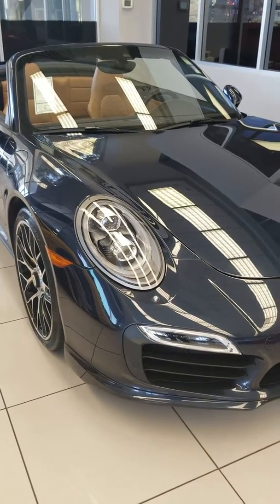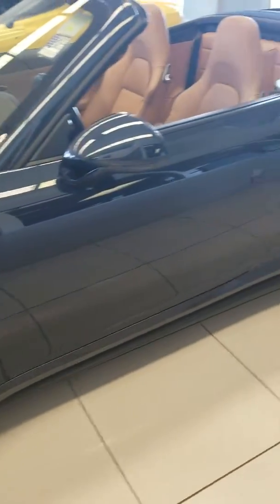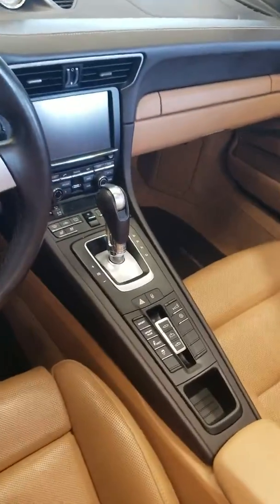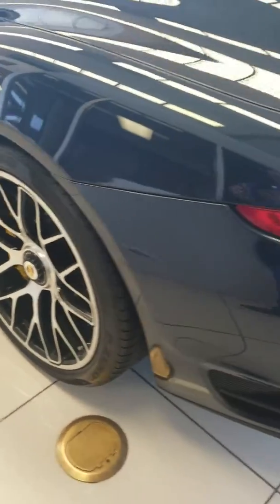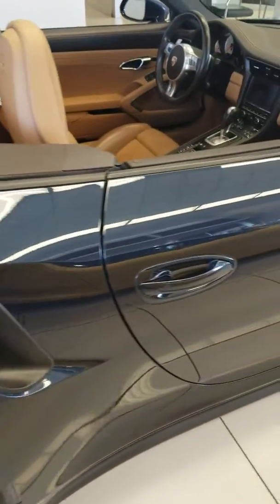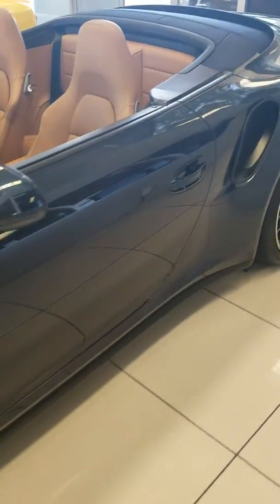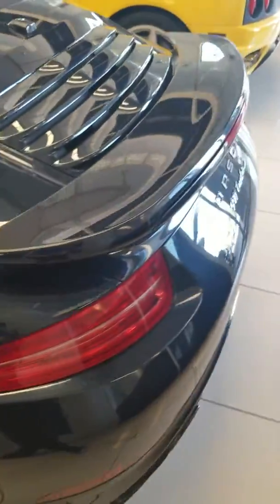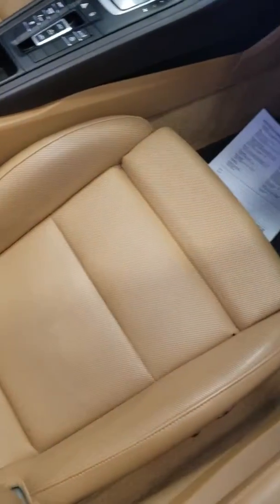2015 Porsche 911 Turbo S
Walk around video in showroom